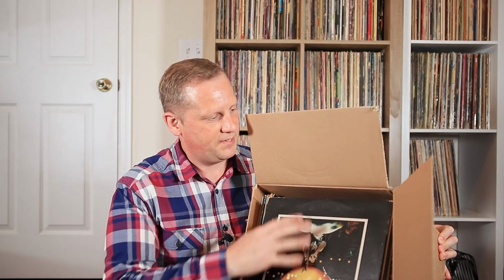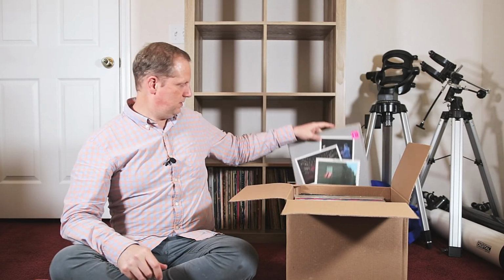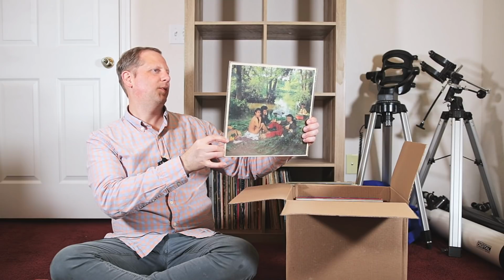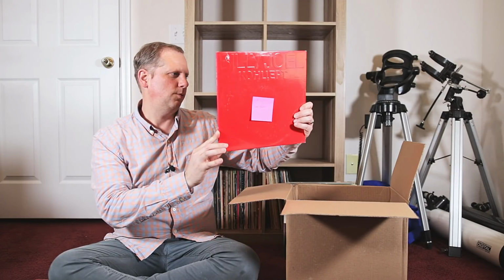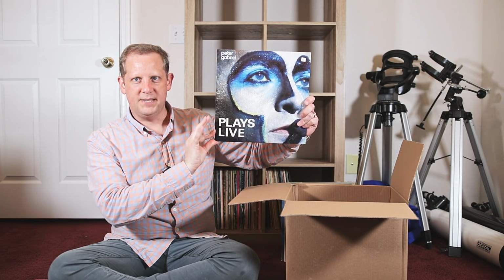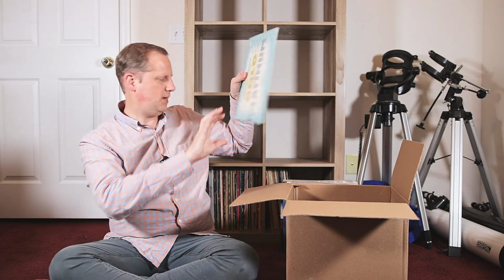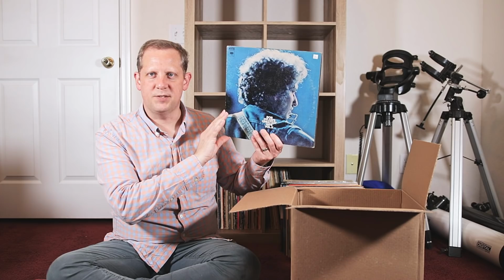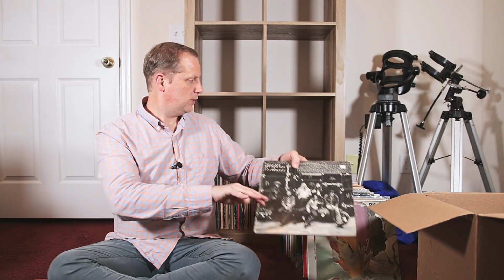Unboxing Vinyl Records I Had In Storage For 4 Years, Episode 2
Part 2 in a series of videos about records I had in storage since February 2015 (4+ Years).  I wanted to find out how they fared and re-familiarize myself with what I have.